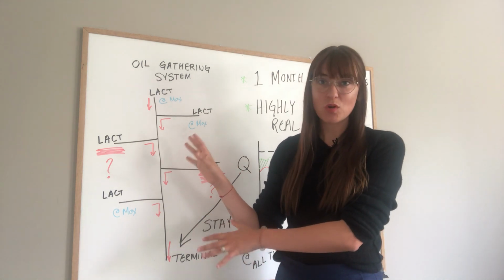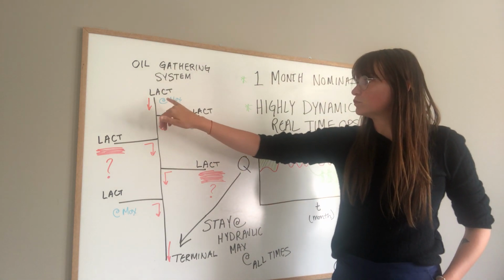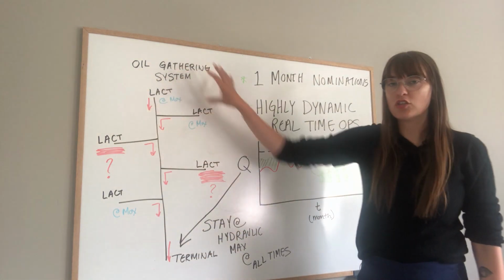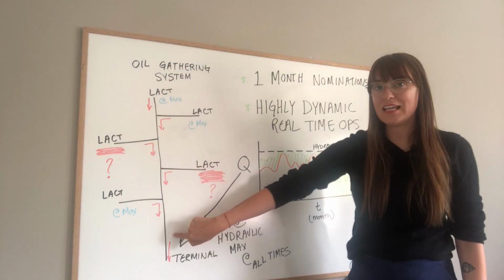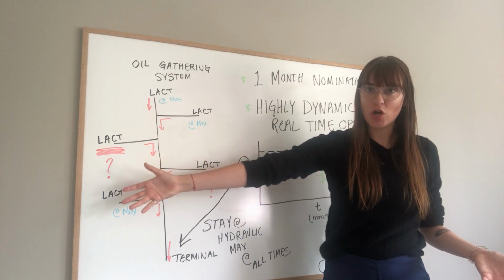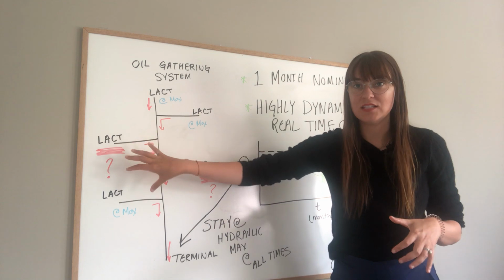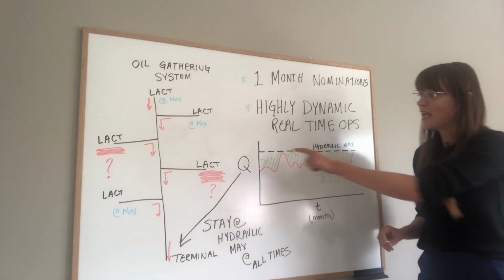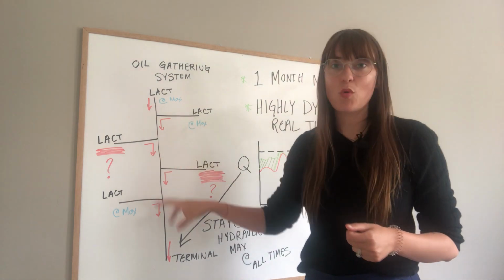How can you move additional Volume on an Oil Pipeline Gathering System?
We have finished our initial simulations of a RIPA application on an Oil Pipeline Gathering System. In this video I talk about how this application can result in substantial additional volumetric throughput on via use of optimization algorithms and closing the loop to start/stop LACTs on behalf of control room operators.